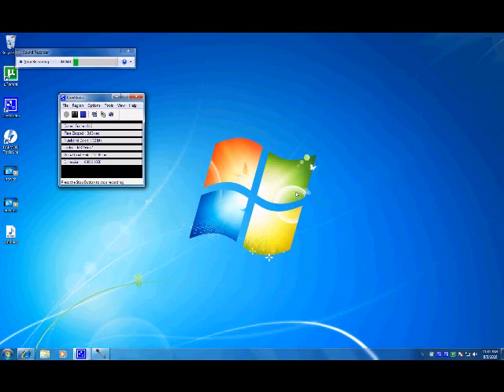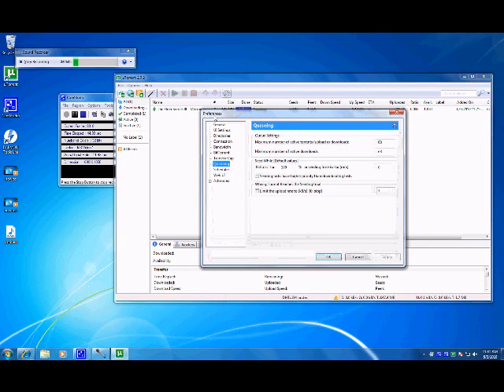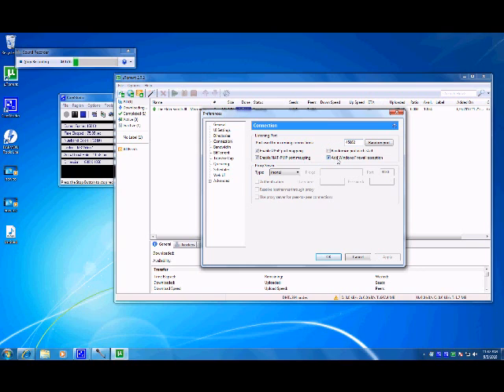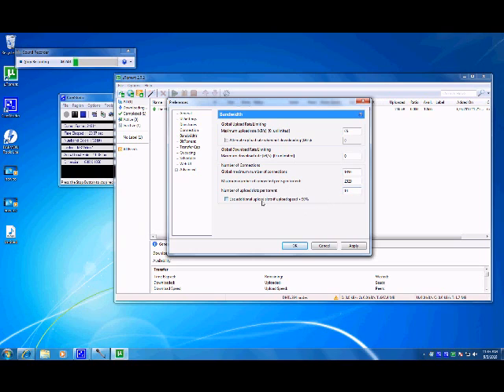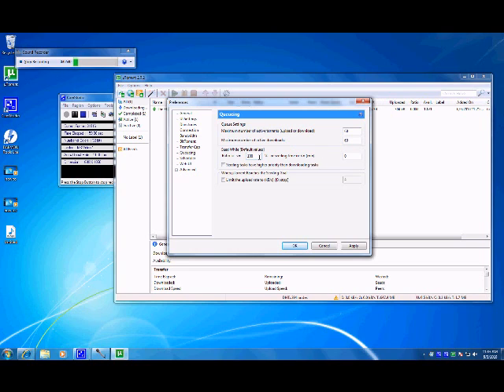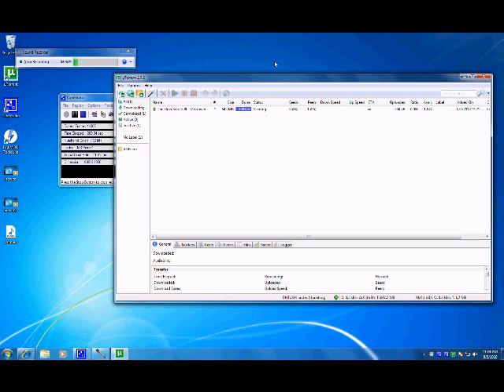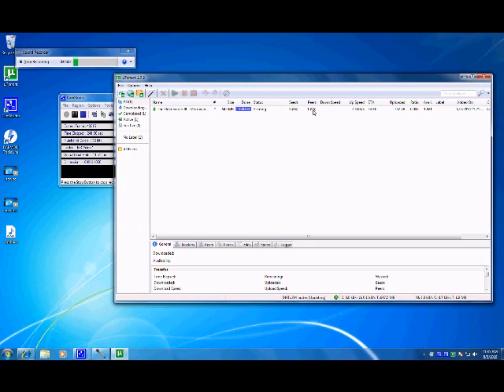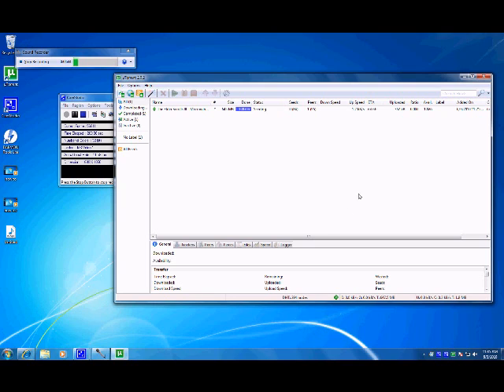How to make utorrent very fast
A gudie on how to make utorrent download faster.